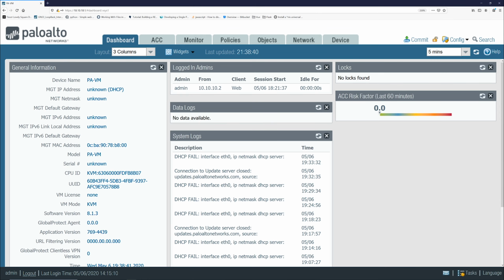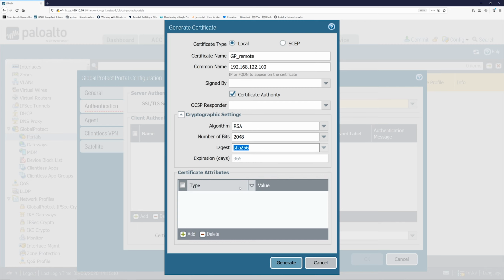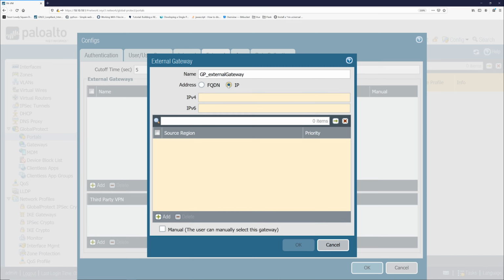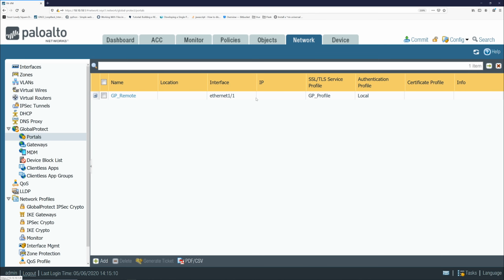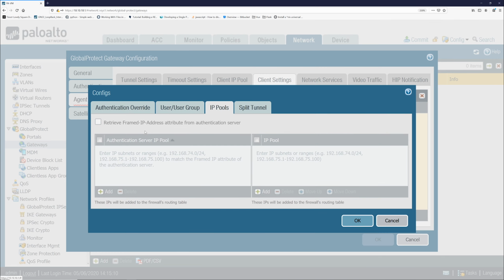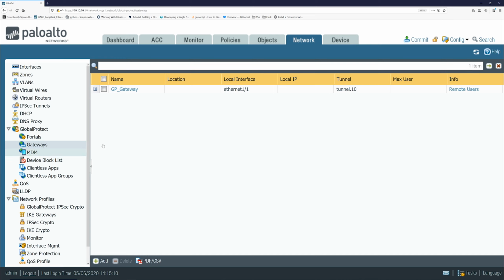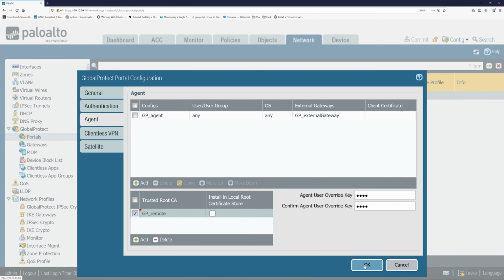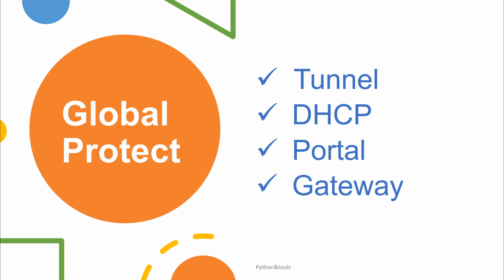Global Protect Basic configuration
This video will demonstrate basic configuration of Palo alto firewall Global Protect.
For more details or questions about it please comment and I will create a video based on your request in depth.